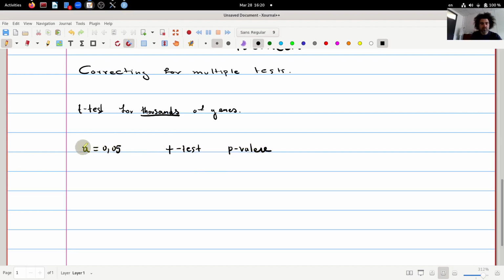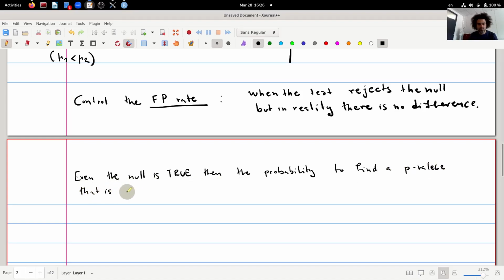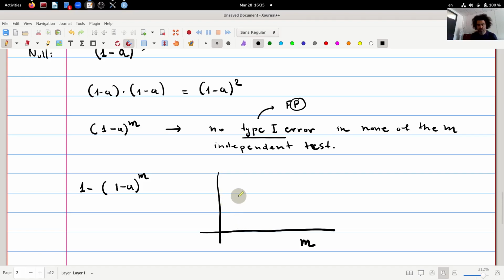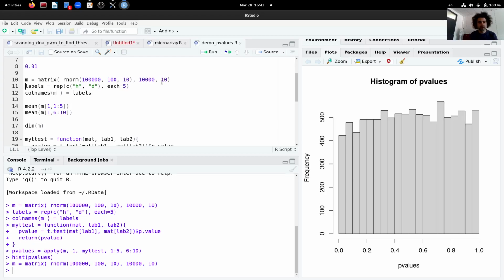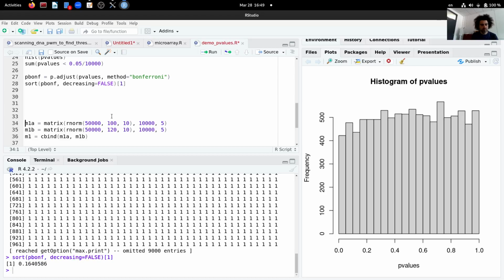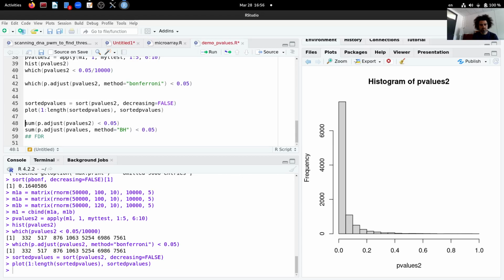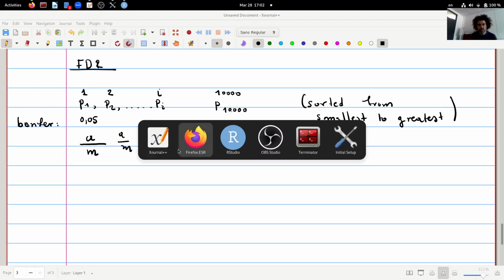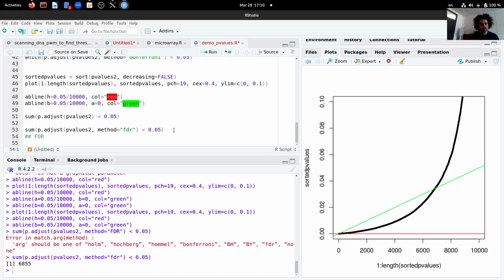HY319.50 2023 Introduction to R for Bionformatics Multiple testing Bonferroni,FDR 2023 03 28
We discuss the multiple testing problem which is a usual problem in Bioinformatics where we test thousands hypotheses (e.g. thousands of genes to discover differentially expressed genes)